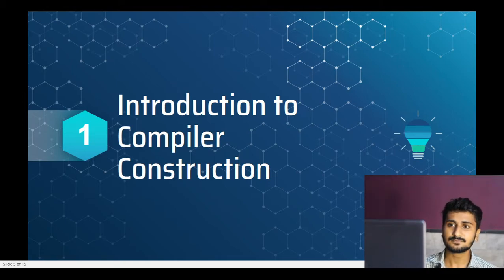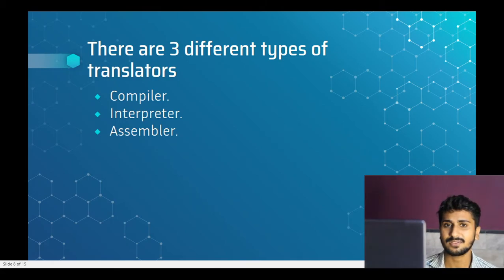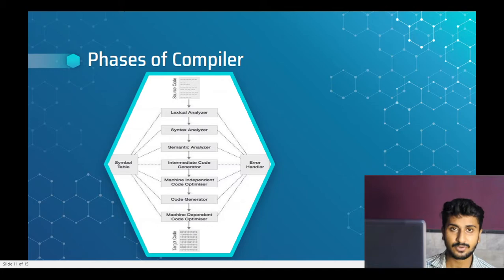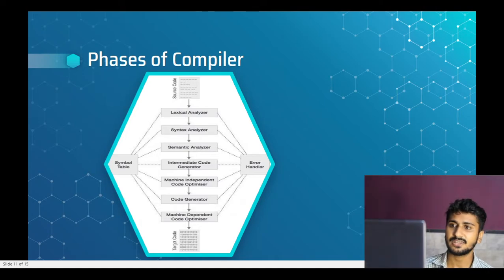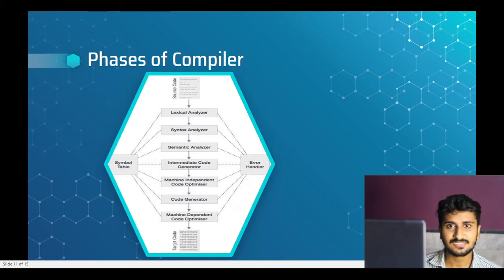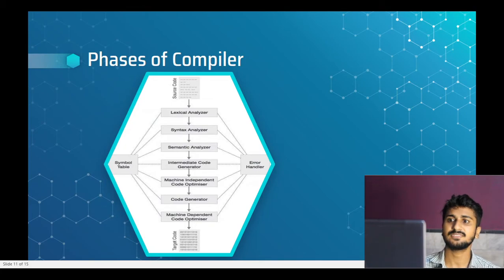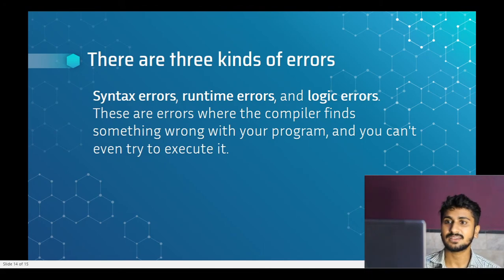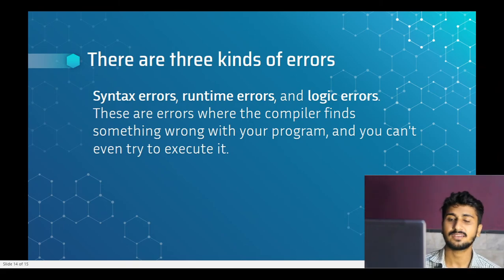Compiler Construction By Yousha Gopang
I am Yousha Gopang
2K17/LCS/45
Final Year Student, Dept. of CS, Sindh University Campus Larkana.

Submitted to: Madam Quratulain Gopang

Overview of Presentation:
1. Introduction to Compiler Construction
2. Common Language Translators
3. Phases of Compiler
4. Types of Bugs & Errors